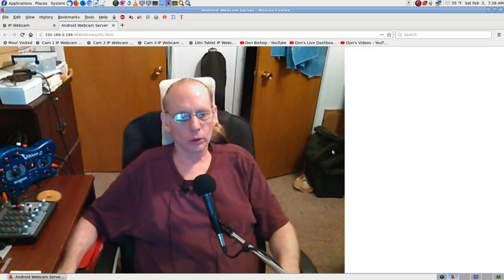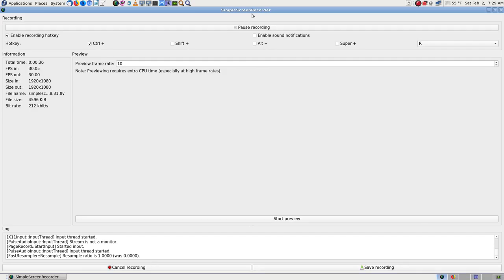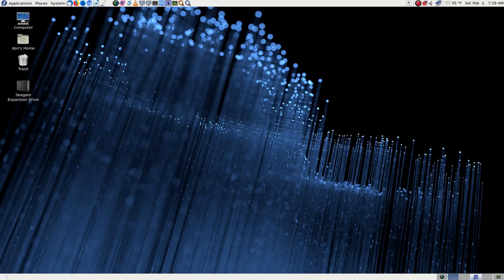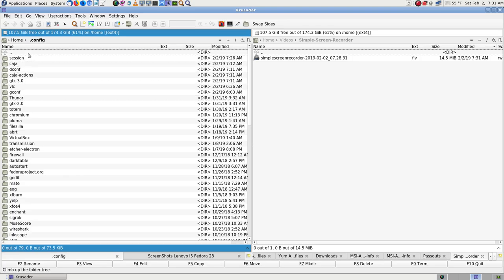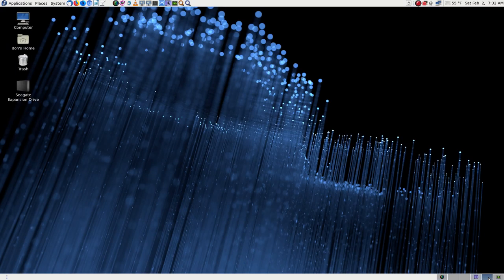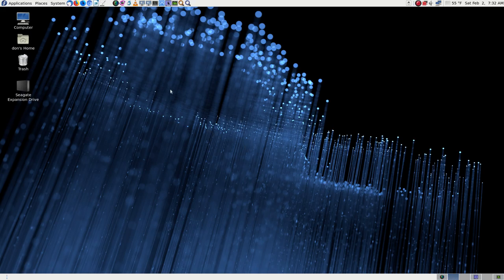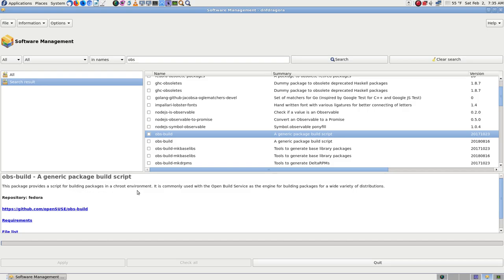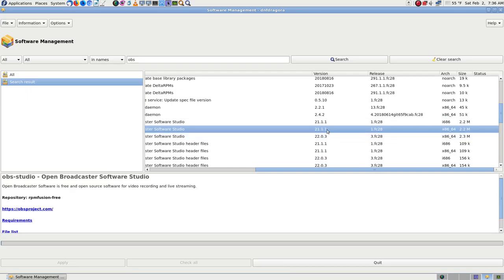01b OBS Studio Fixing Crash on Stream Reinstall and Downgrade Fedora 28 Linux simplescreenrecorder 2